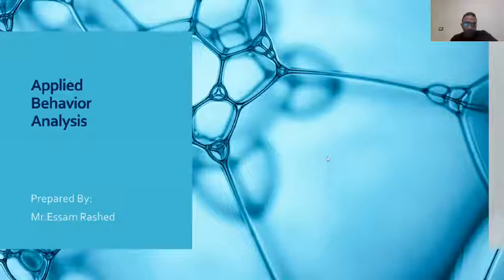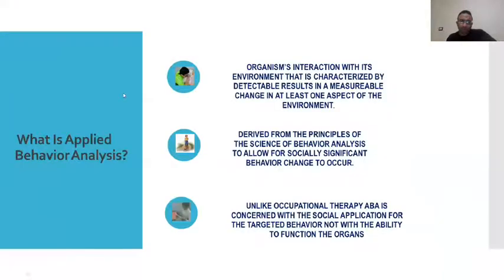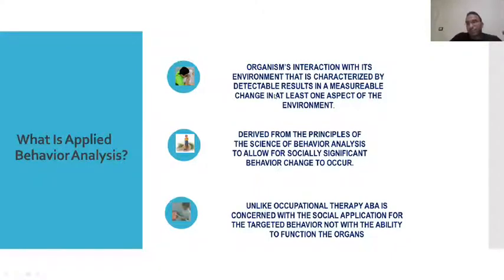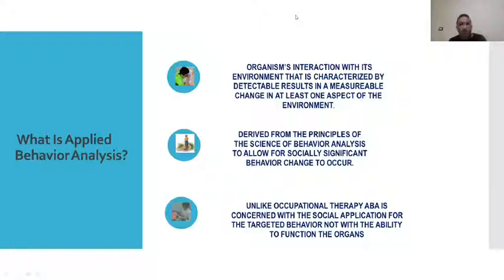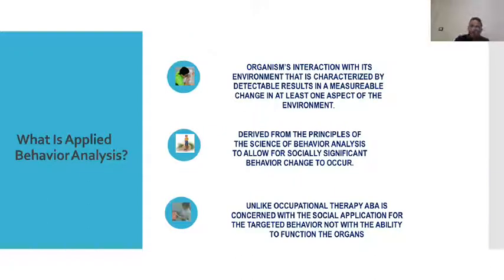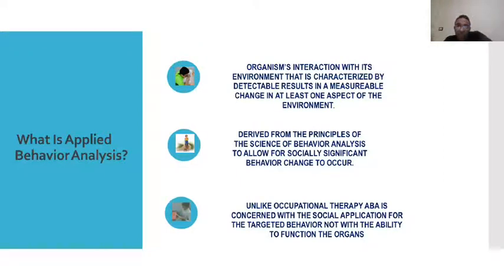An Intro For Applied Behavior Analysis Training Program